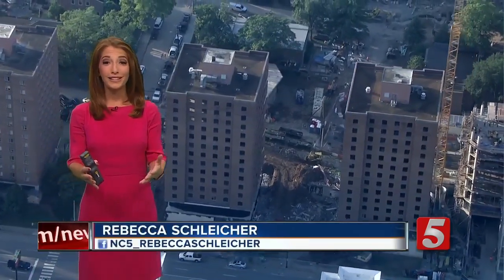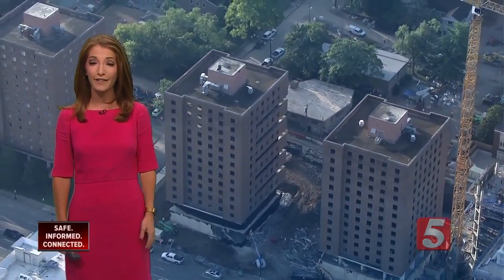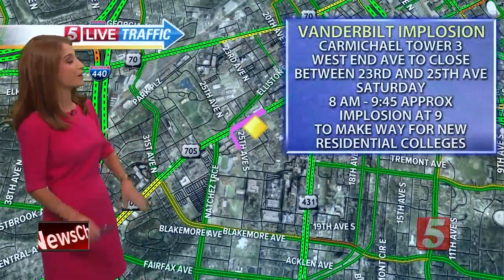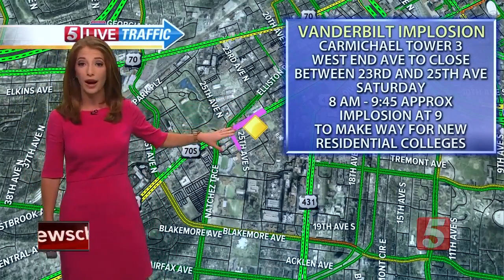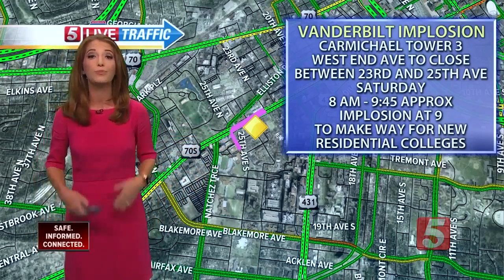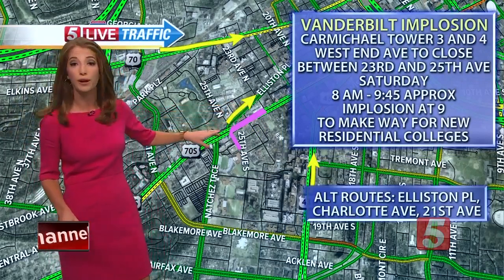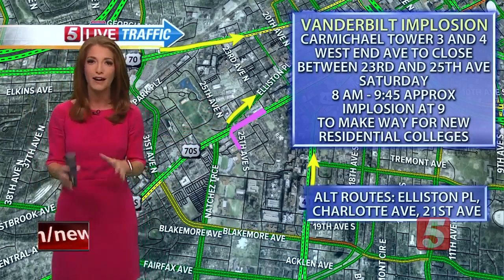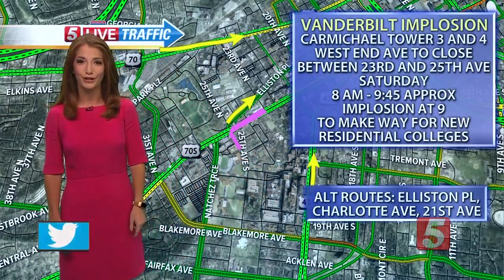Navigating the Vanderbilt Carmichael Tower 3 implosion